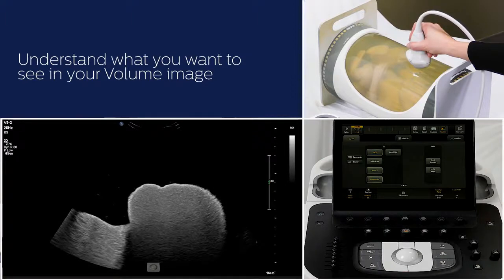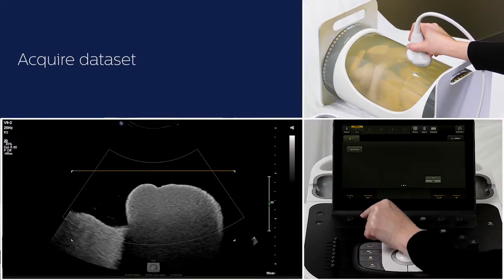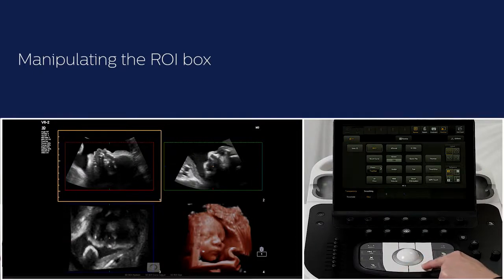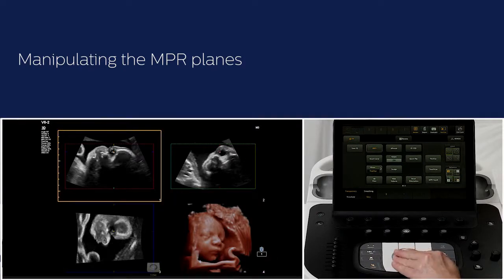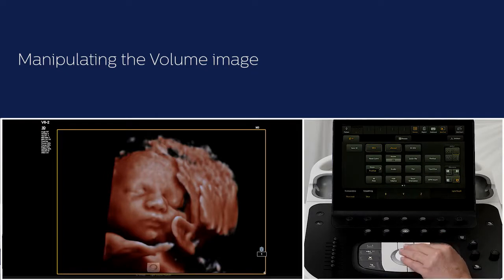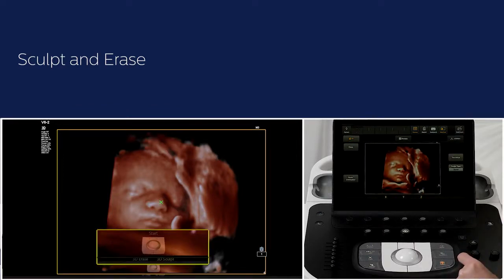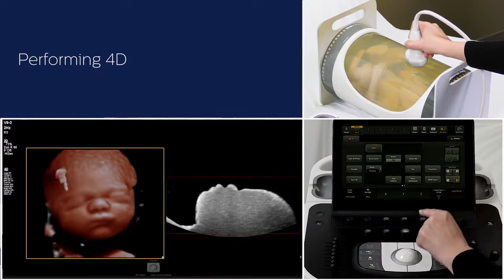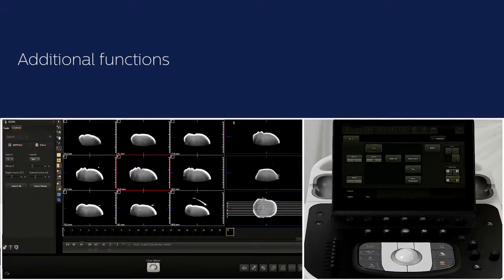Технологія 3D та 4D разом із Philips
Опис робочого процесу щодо отримання та керування набором даних технології 3D та 4D (акушерство та гінекологія).